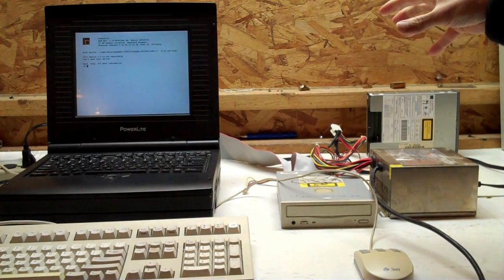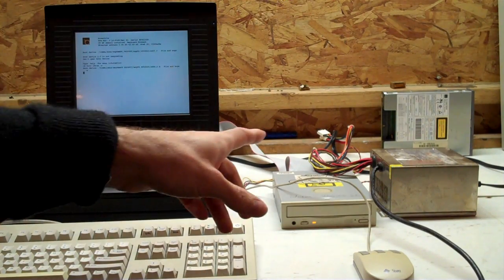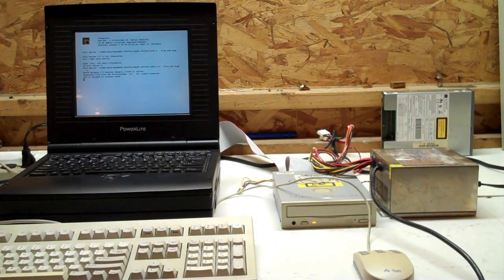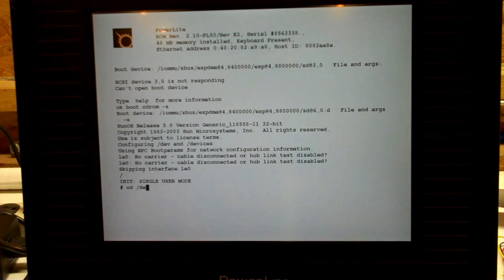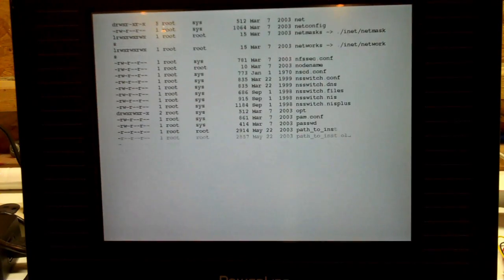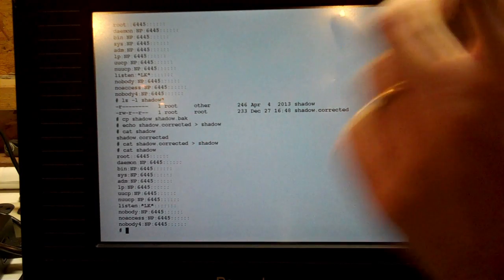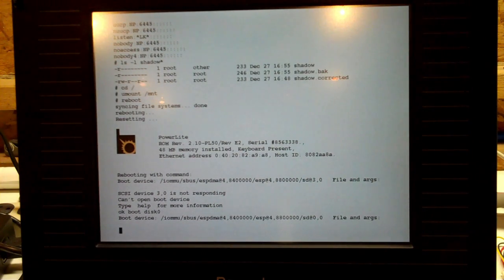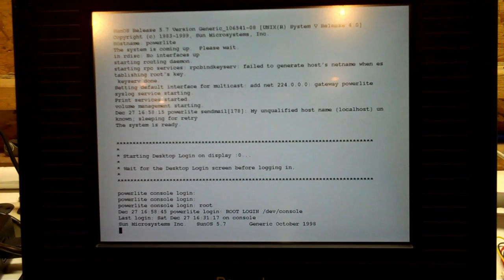Reset Solaris 7 root password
Resetting the root password on a SPARC laptop. There's some audio oddities in the first minute or two, dunno where it came from, sorry.
Skip this one if you don't care about the nitty gritty.